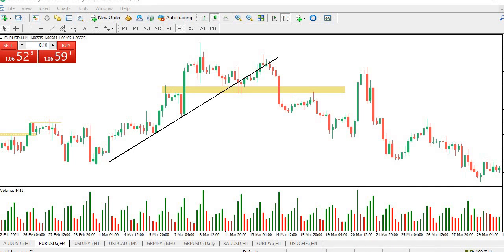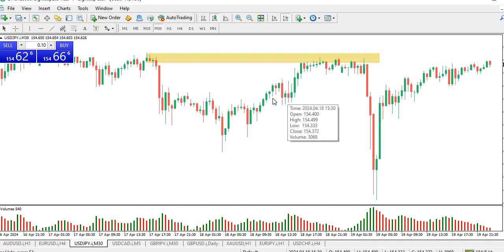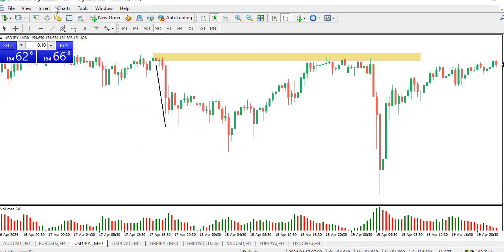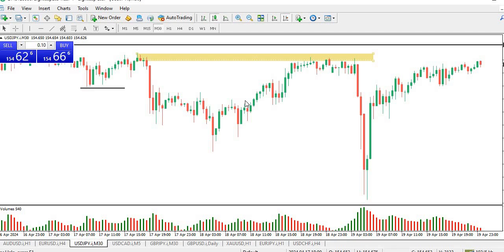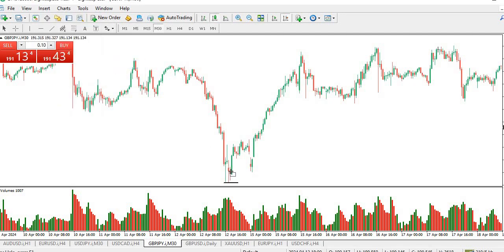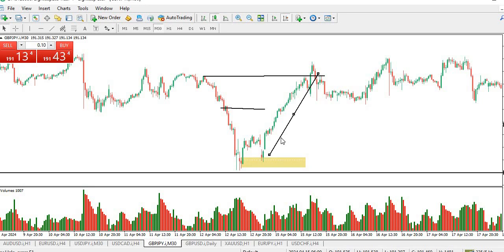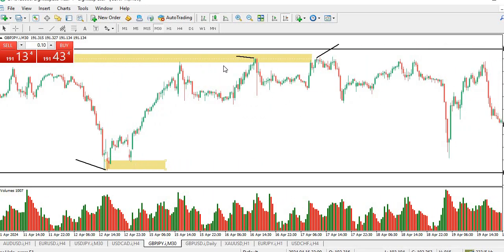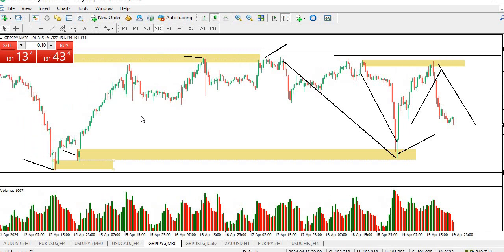Master Order Blocks! How to trade like BANKS using order blocks in 2024.?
Most traders usually asks that is it better to use order blocks for entries in the market. They are having different types of queries in their mind that is it worth to trade order blocks still in 2024.

So guys all your questions are answered, I've discussed everything in this video regarding order blocks and its use in forex, crypto, stocks and commodity markets.

Order blocks were initially introduced by the inventor of ICT, Michael.J Huddleston, who is one of the best trader and mentor in this field.